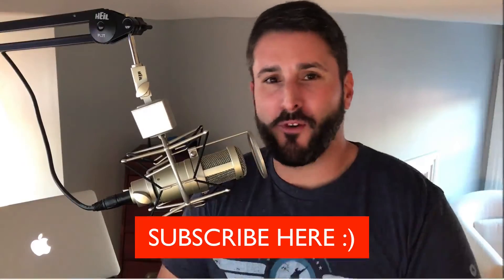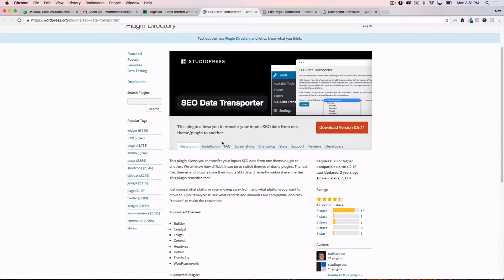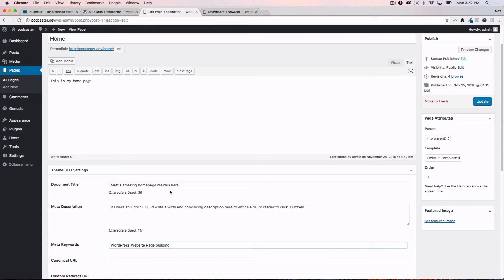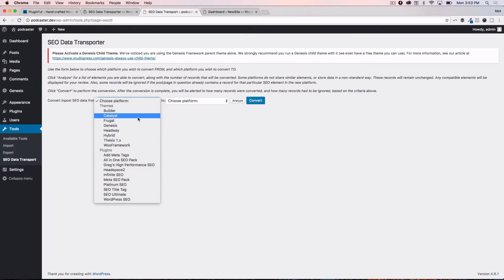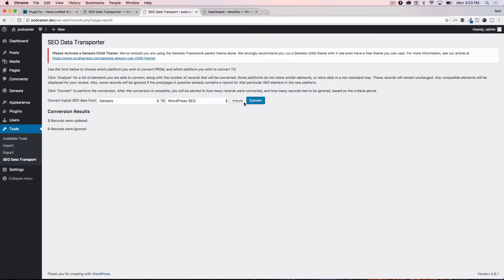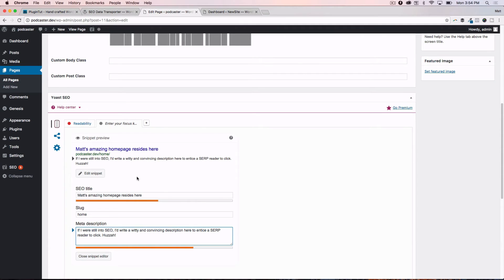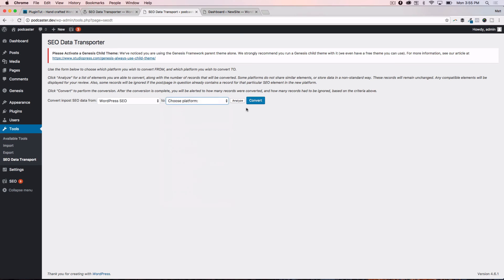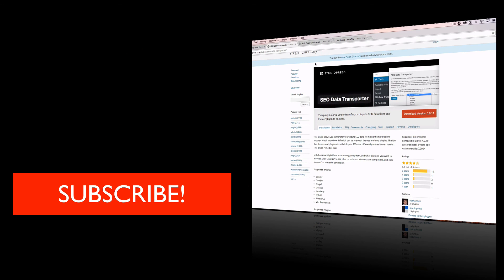How to migrate WordPress SEO data from one theme/plugin to another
In this video, I'll show you how to migrate (transport) WordPress SEO data from  custom meta fields in a theme or plugin, to a new theme or plugin of your choice.